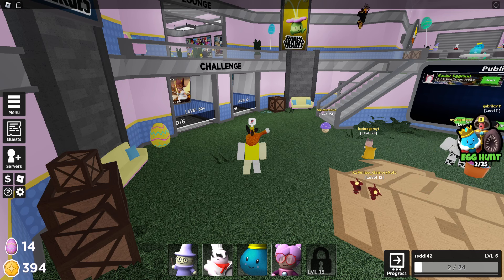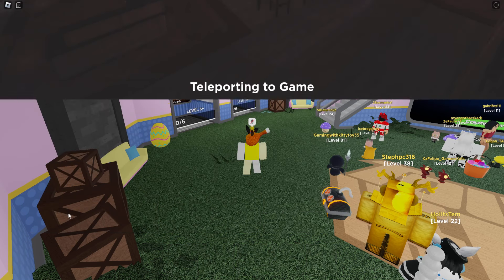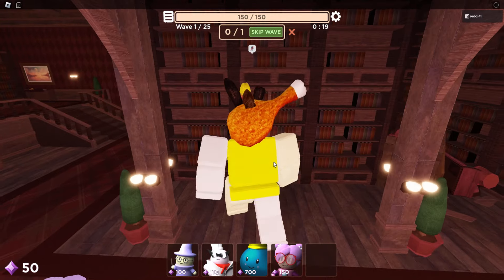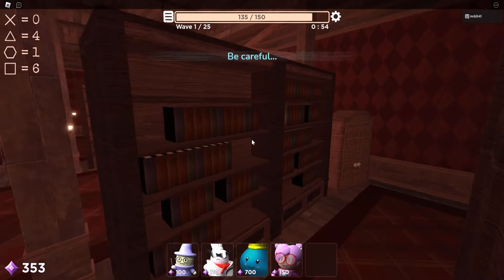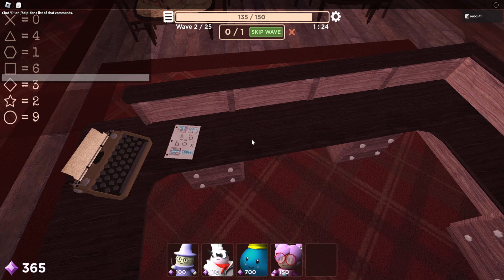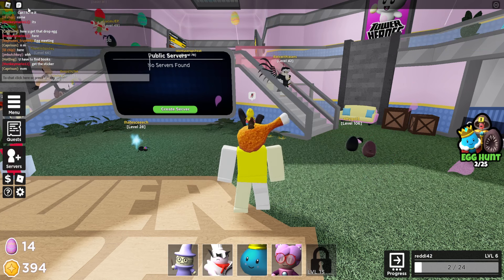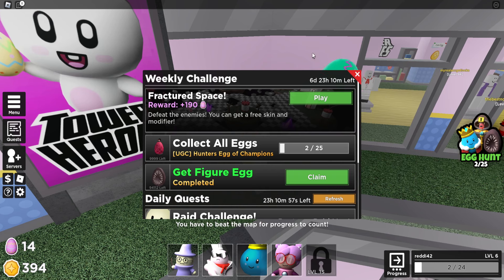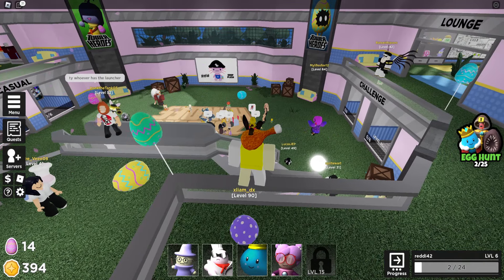How to get Figure Egg in Tower Heroes | 100k Stock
Egg Hunt Tower Heroes. Here's 1 egg that is a limited. Figure Egg

You will need to play the library map and pick up books from the shelf. Same as Doors.

There are 8 in total but you only need the ones on the paper. Once you get all the books with the right shapes.

Put the code together and head back to the lobby. Put the code in the Twitter codes button. Each is different for everyone.